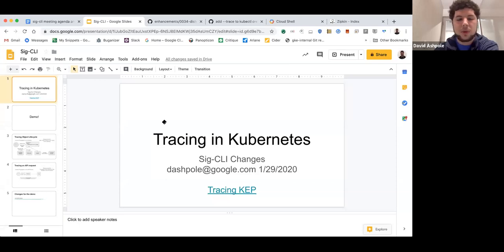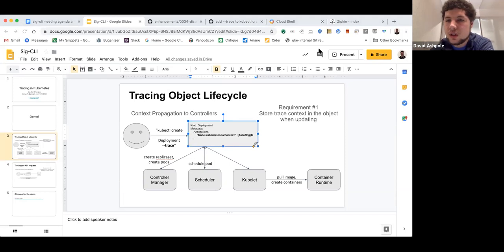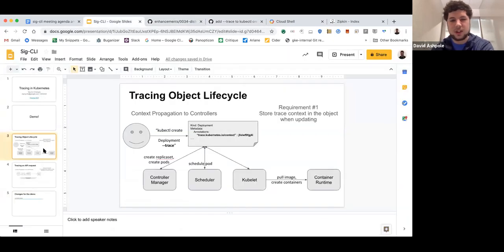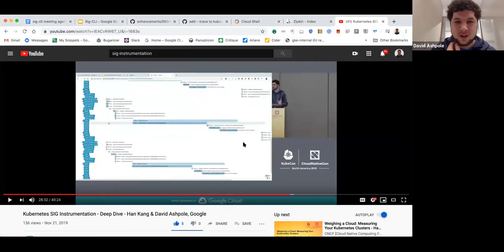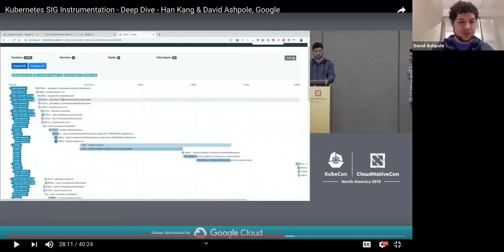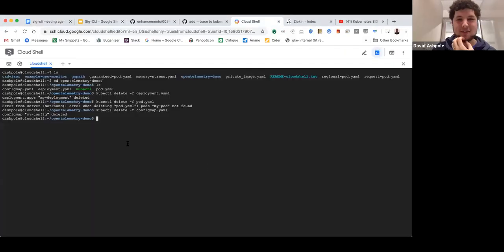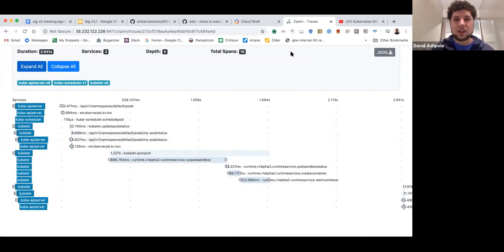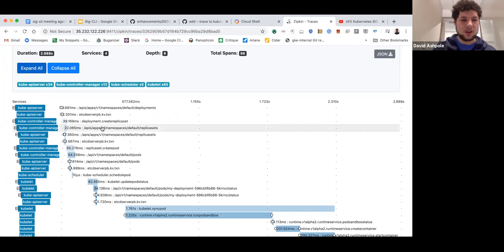Kubernetes SIG CLI 20200129